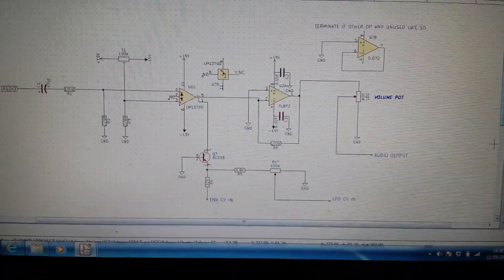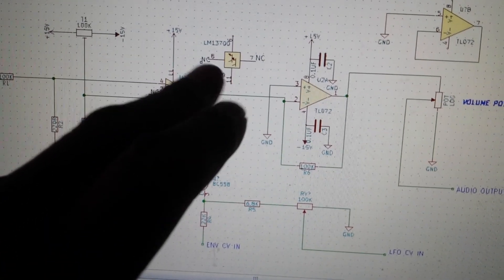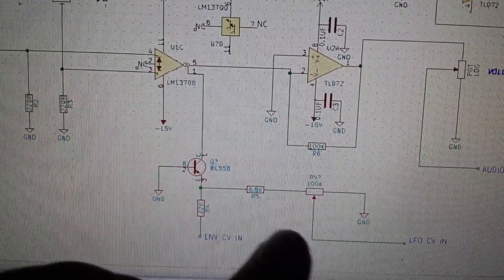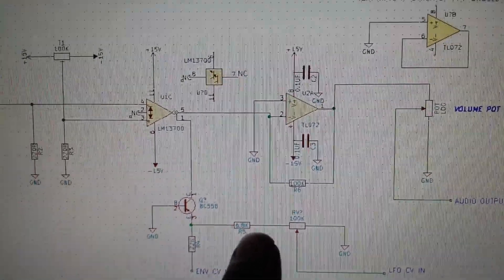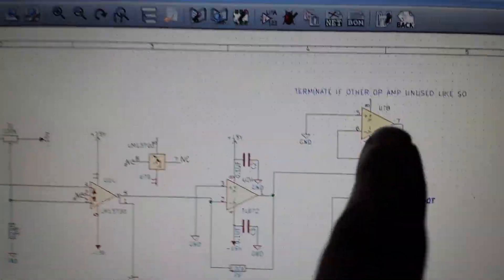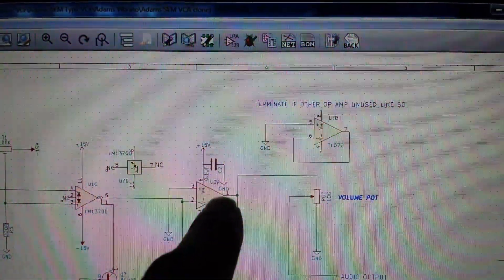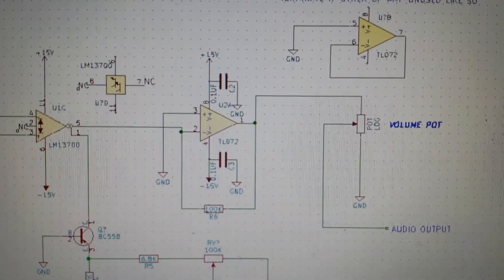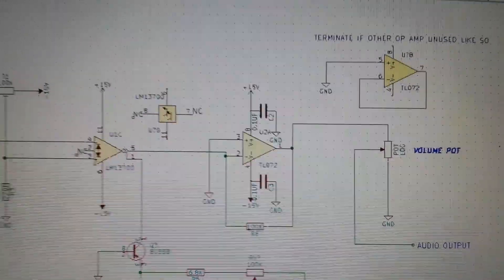DIY analog synth project Tutorial Part 13c (SEM VCA clone extras)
Hey guys just a few update etc to the first vid . I may try and get the schematic ready soon if i can work how to export :-)